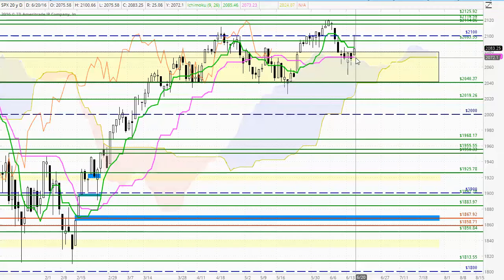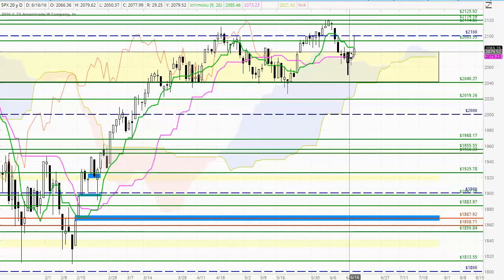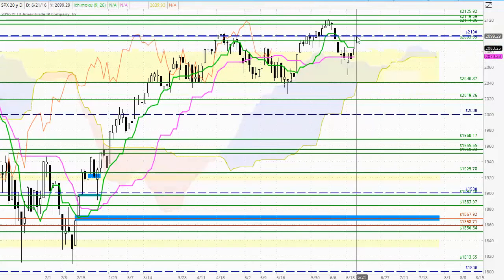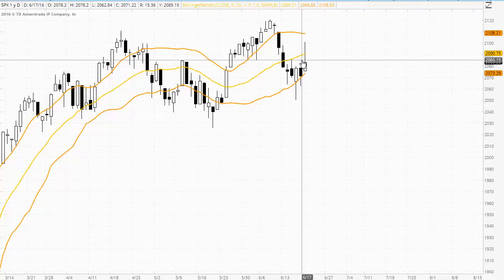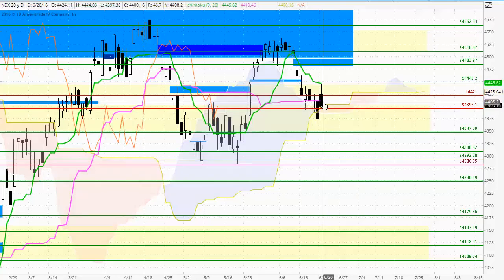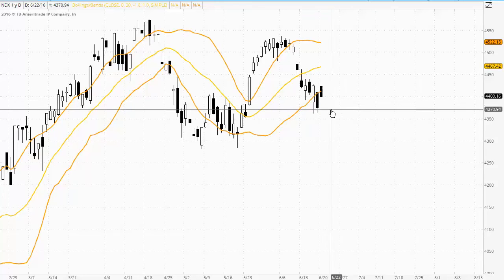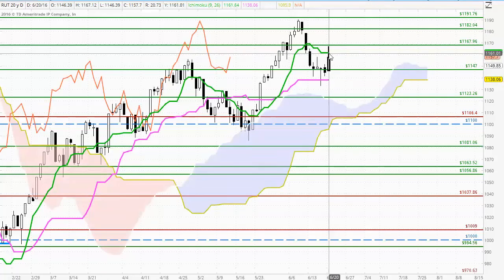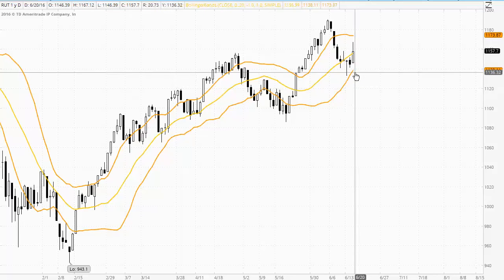FREE Stock Market Review Ichimoku, Candlestick and Fibonacci analysis for June 20th 2016